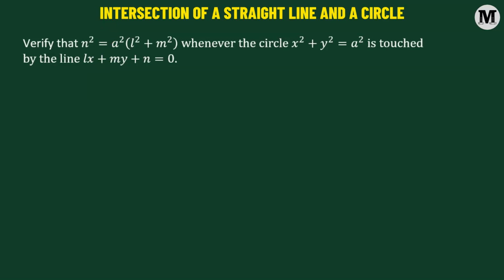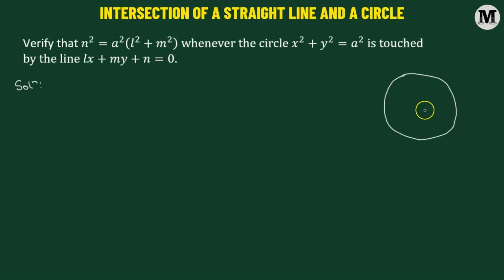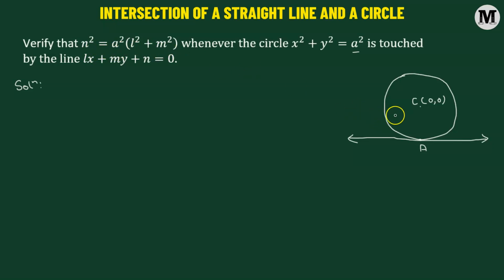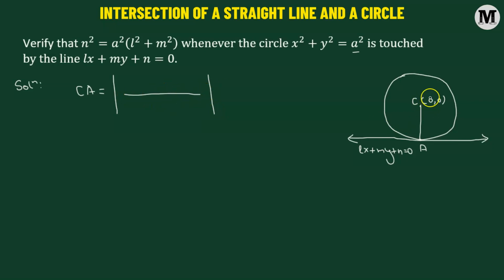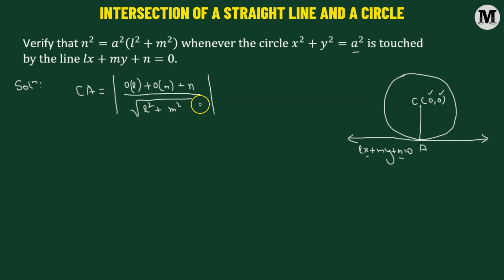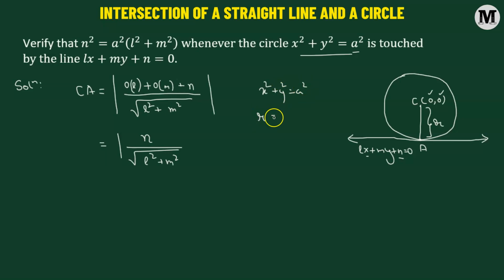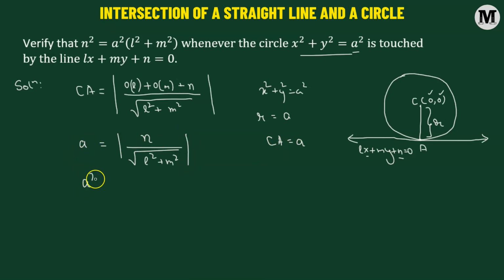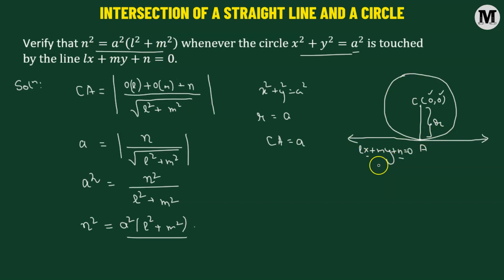20 | Circle | Intersection Of A Straight Line And A Circle - Worked Out Problems